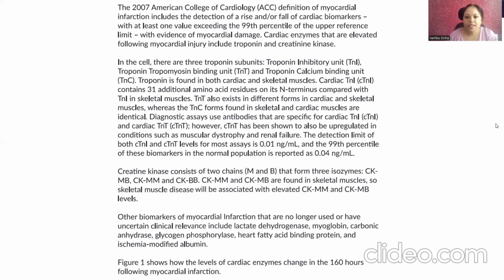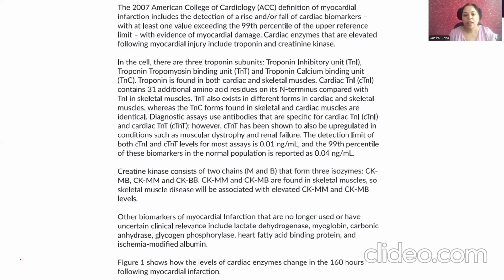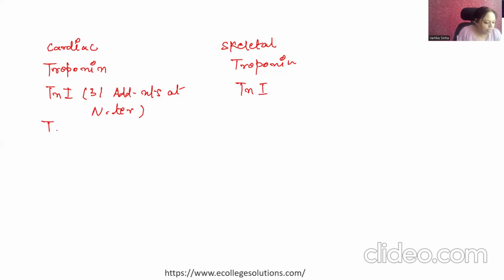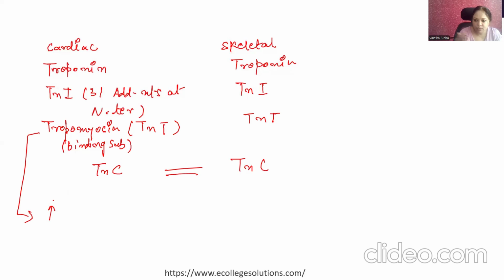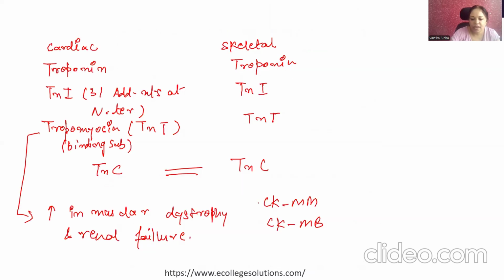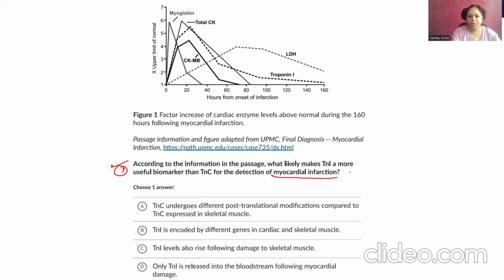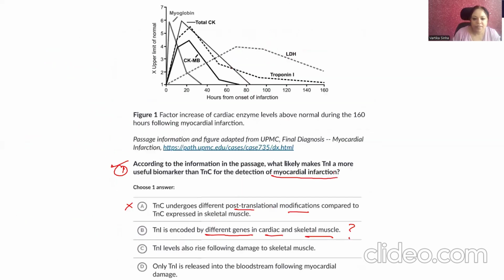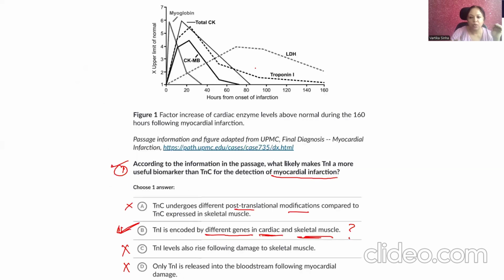MCAT/AP Biology paragraph question part 1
This is my first video on discussion on paragraph question of MCAT/AP category. This video is about biology paragraph question on Cadiac and skeletal enzymes and their kinetics part 1